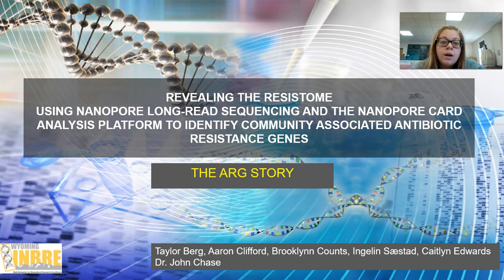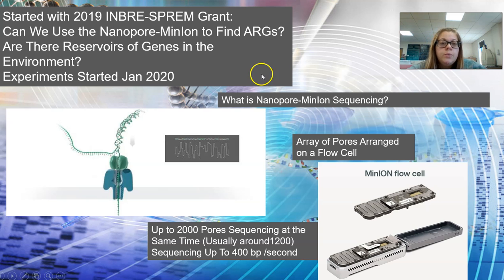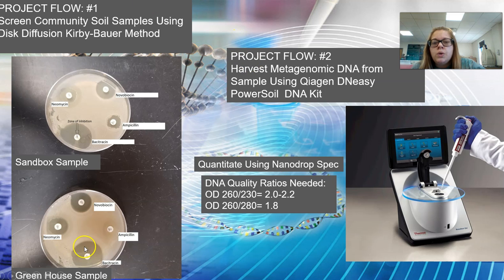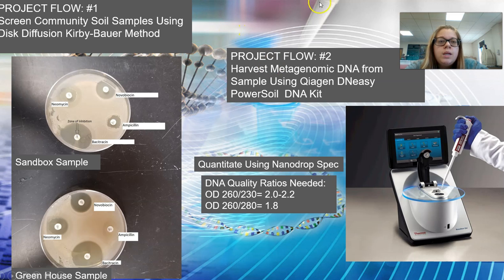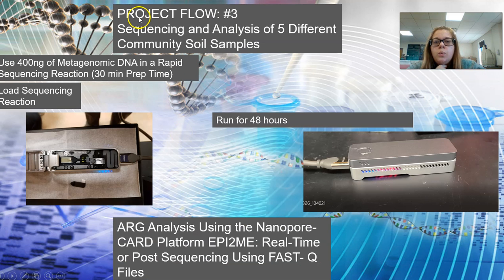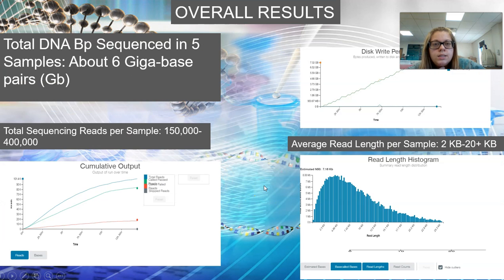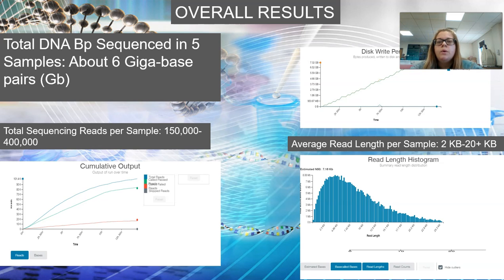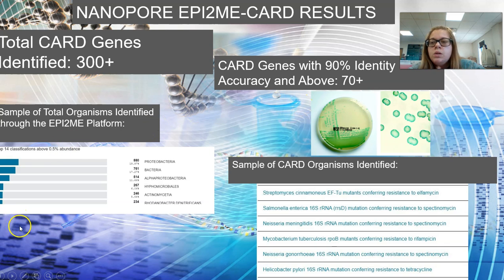INBRE Nano Presentation